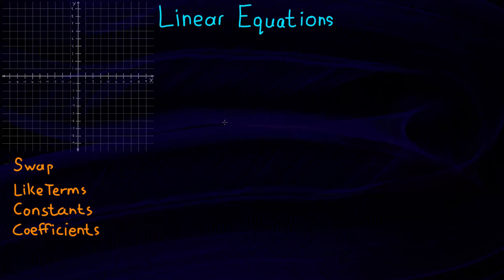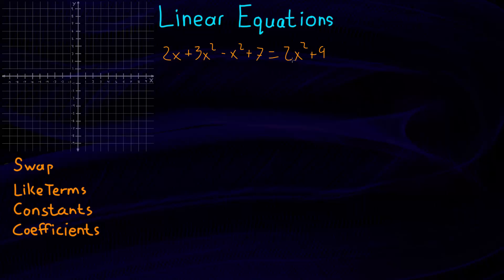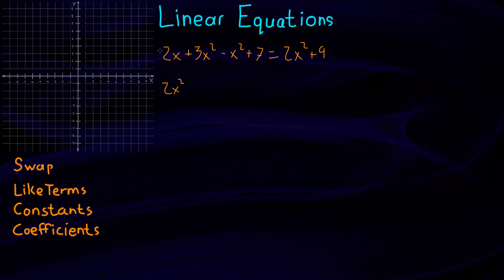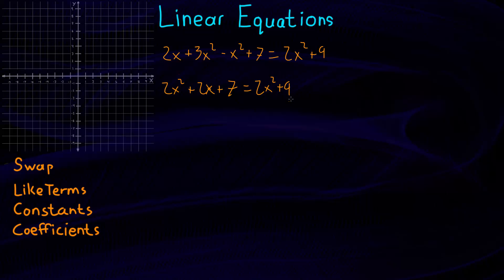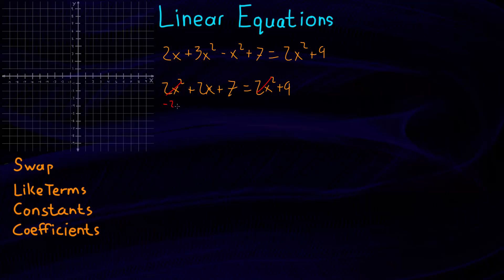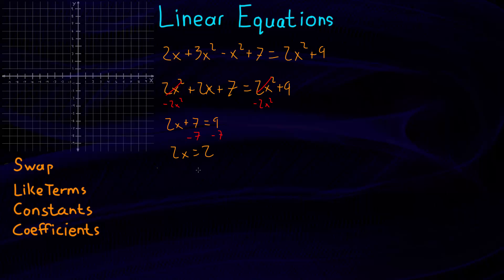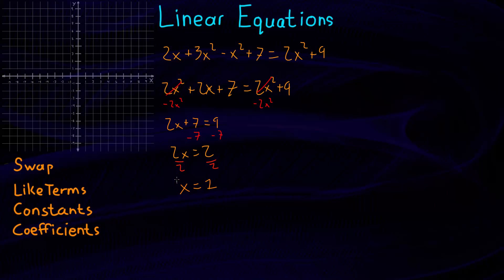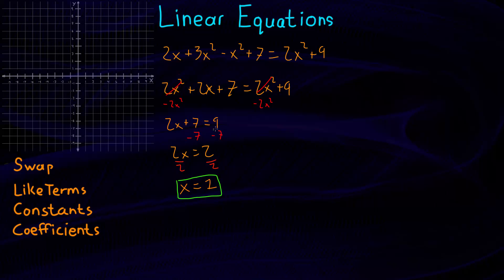Solving Equations That Can Be Made Linear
Recommended Practice Book

This is part of Kinvert's online Algebra course.

Please help support Kinvert by buying through the Amazon link above. We get a small percentage and you won't pay a penny more :)